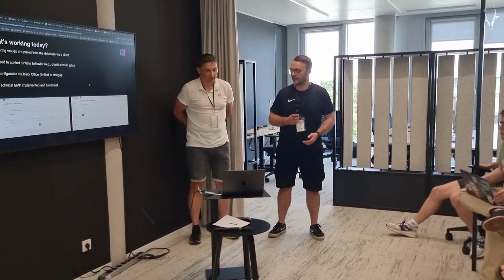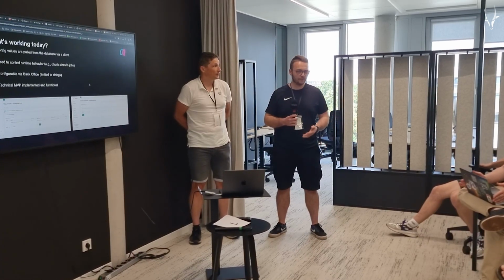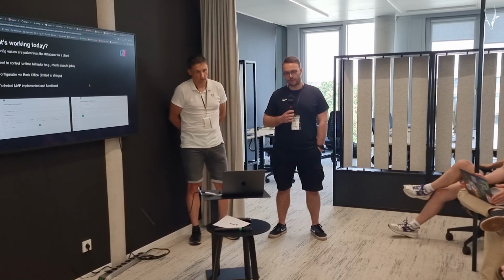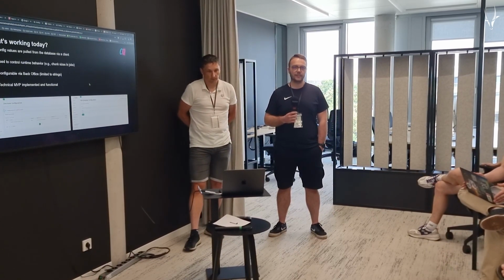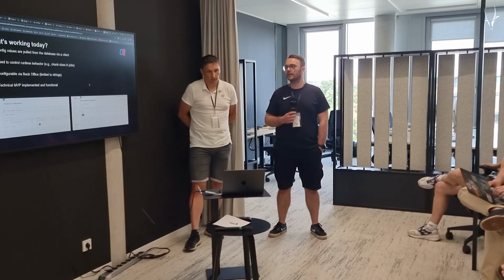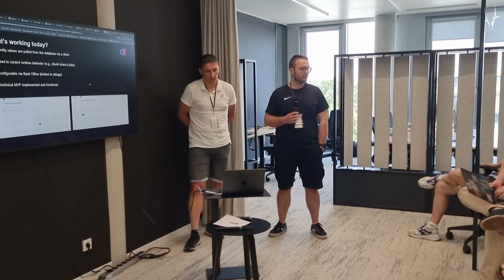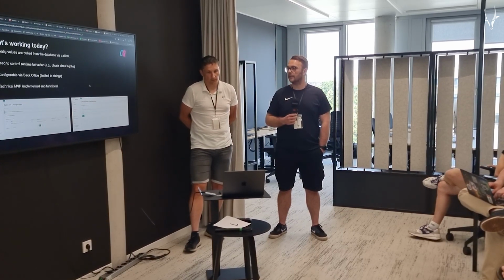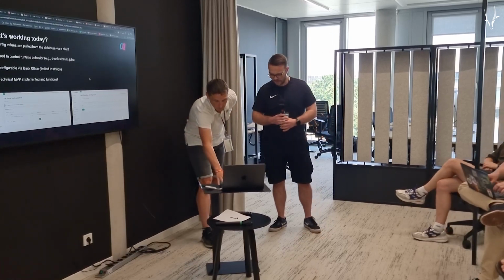Database Configuration - Spryker Hackathon June 2025 | Team Presentation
The Database Configuration module adds the possibility to persist configuration values in the database and use them in the system instead of a config value in code which would need a re-deployment.

Presented by team "Team of 2"